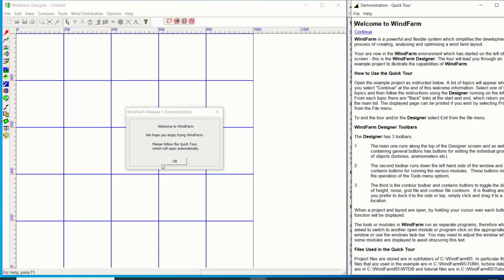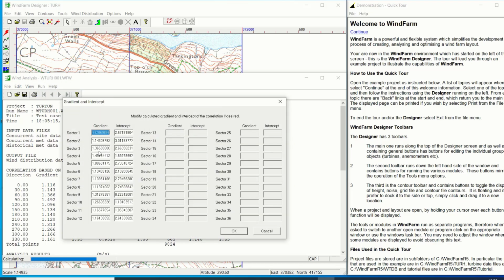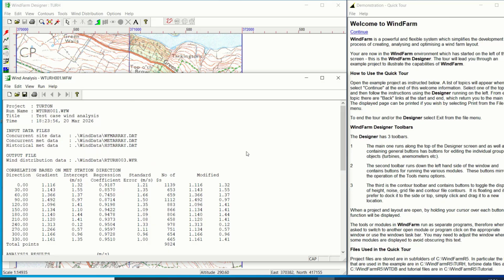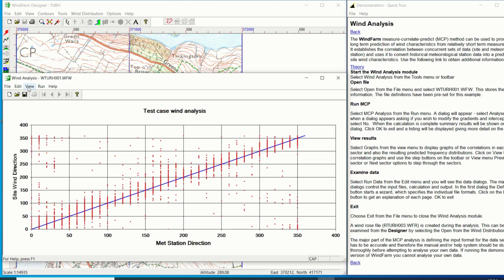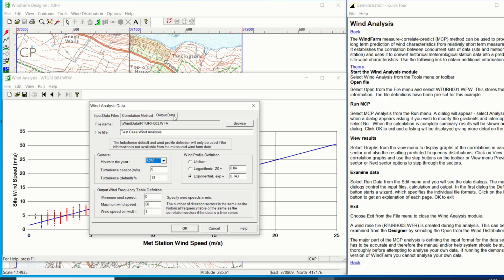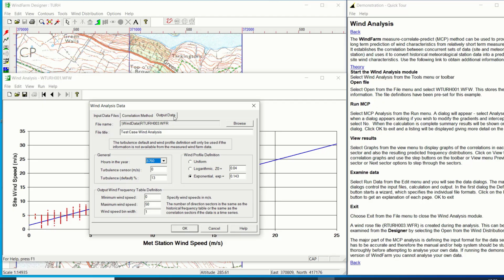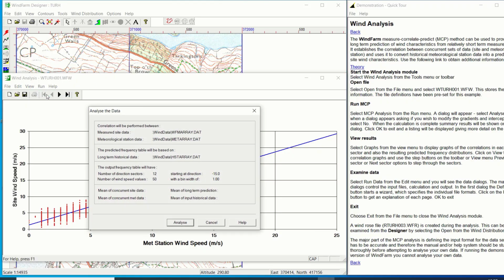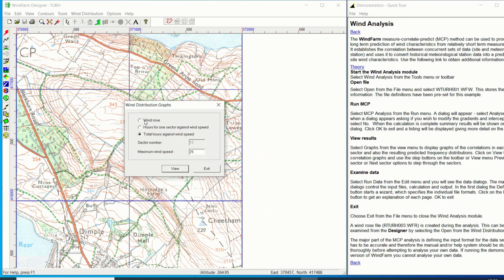WindFarm Designer Part 7 - Wind Analysis